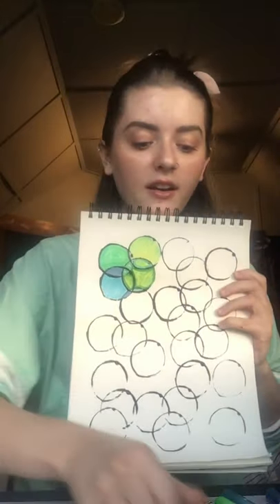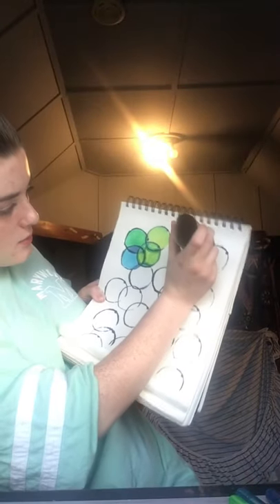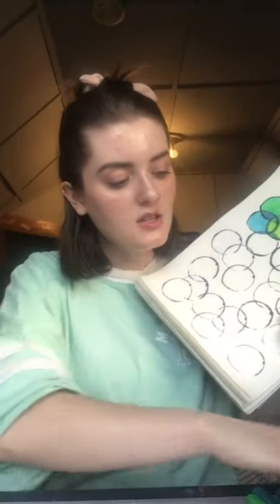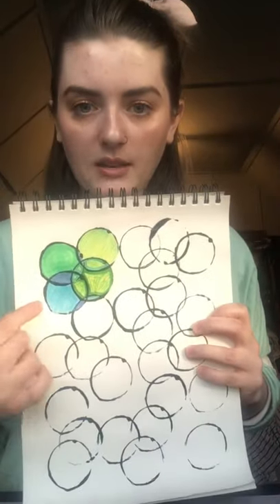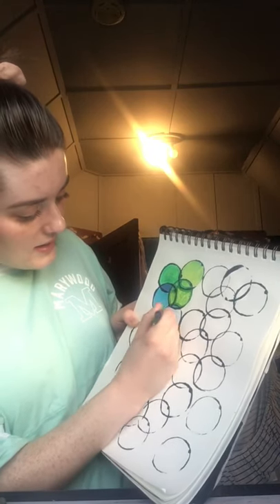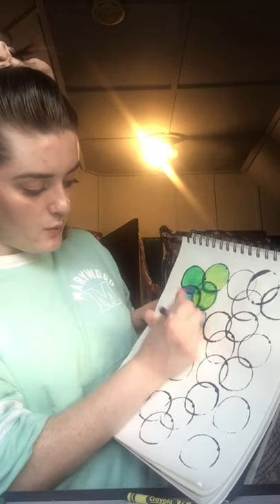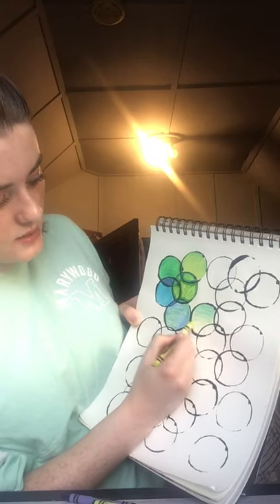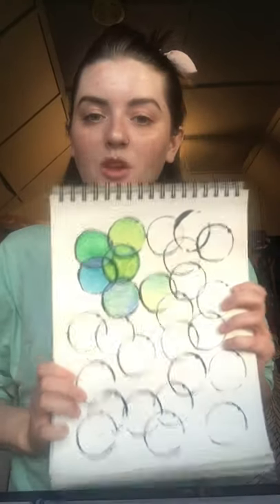Art with Miss Maddesen